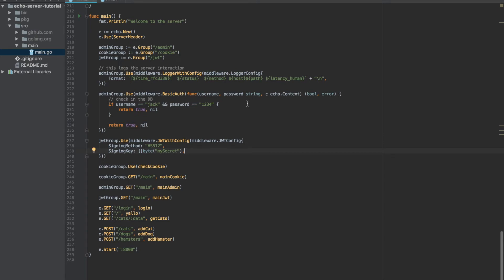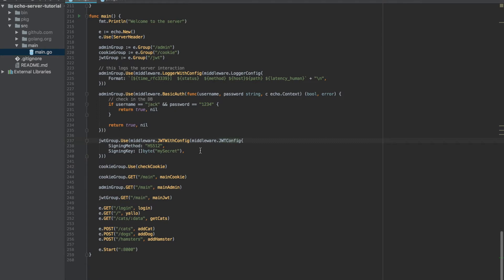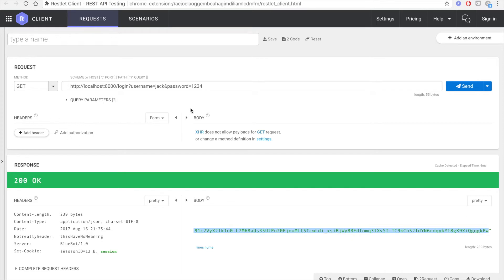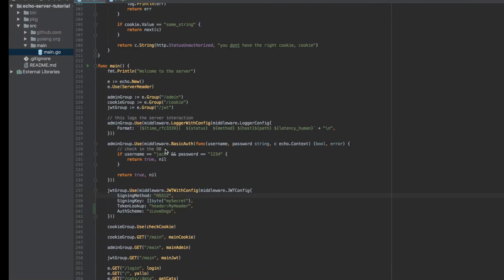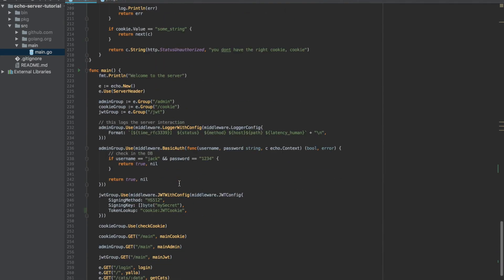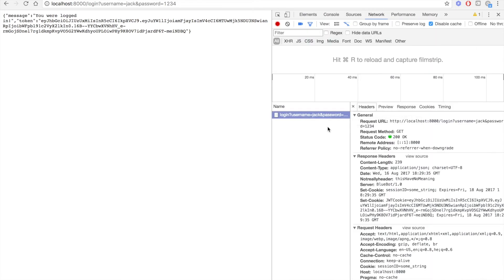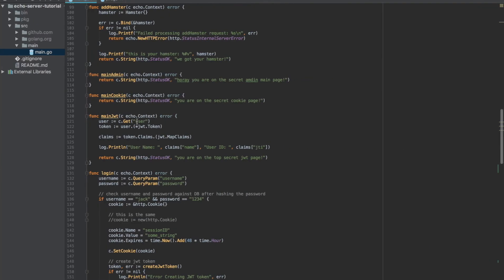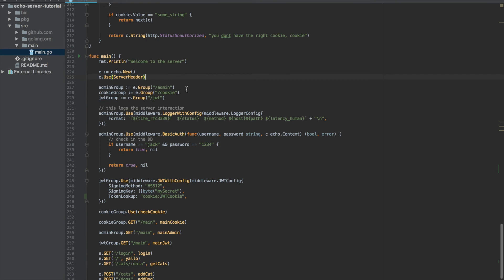Creating Golang WebServer With Echo - Part 8.1: JWT Token From a Cookie Side Quest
Tutorial series for building step by step a real life server in Golang using Echo package.

So this is kinda of a side quest from the series. Answering a question about how to extract JWT token, created in the last video,  if it is stored in a Cookie or on a different header other then 'Authorization'